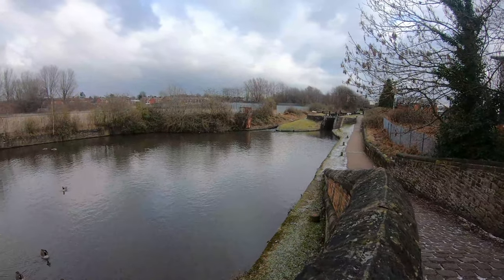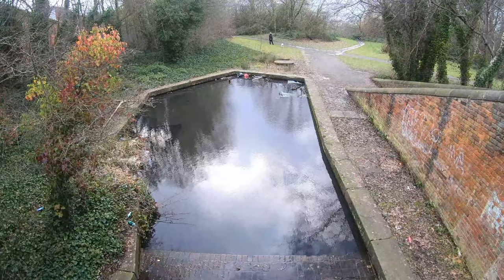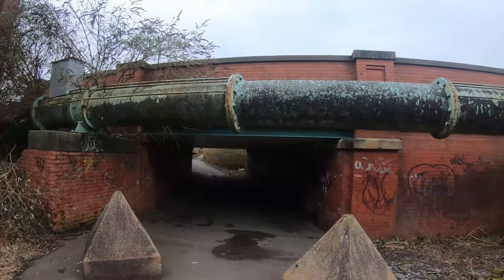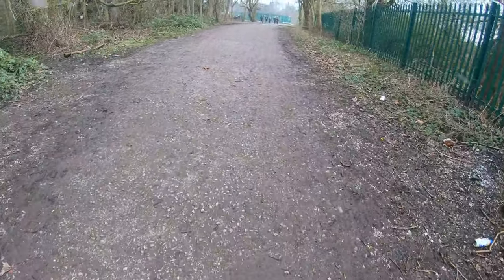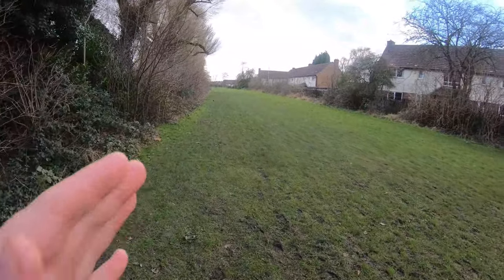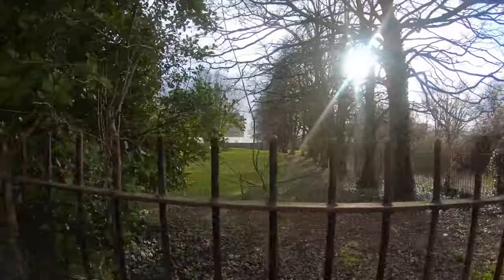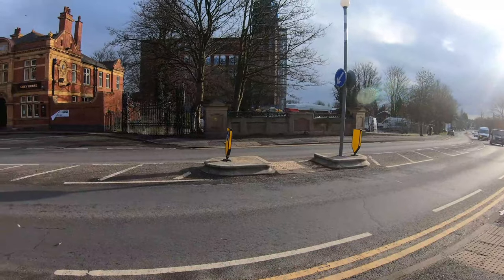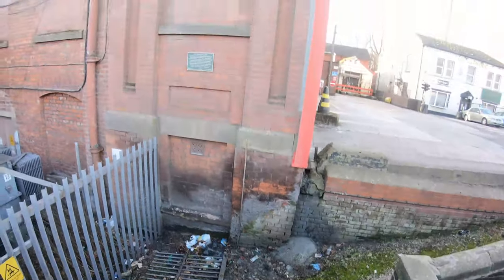Forgotten waterways of stockport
The main line of the Ashton Canal had been authorised by Act of Parliament in June 1792, and in March 1793 the Proprietors obtained a second Act, which authorised a branch to Stockport, a branch which would leave the Stockport branch at Reddish and run along the Tame Valley to Beat Bank to serve some coal mines at Haughton Green, and a separate branch to Hollinwood. The Act authorised the Proprietors to raise an additional £30,000, with which to fund all three branches. Although the Company advertised for an engineer, they did not find one, and their agent James Meadows probably oversaw the construction. The Hollinwood branch was finished first, in late 1796, but the Stockport branch opened soon afterwards, in January 1797.[2]

With good supplies of coal from the mines at Werneth which the Hollinwood branch served, and difficulties in building the Beat Bank branch due to it being on a clay slope, the Company decided to abandon further work on the Beat Bank branch, and notified William Hulton, the owner of the collieries at Denton, that they could not afford to continue. An Act to formally abandon it was sought in 1798, and although opposed by Hulton, it was obtained. In the same year, the Canal Company built warehouses at Stockport, and wharves were allocated there to assist the Werneth Colliery to sell its coal, and thus generate more traffic on the canal.[3]

With the coming of the railways, traffic fell, and dividends had dropped to 6 per cent by 1842. The Manchester, Sheffield and Lincolnshire Railway offered to buy the canal for an annual payment of £12,364, which would give the shareholders a 7 per cent return, and with a further payment of £540 per year to fund interest payments on debts, the Canal Company accepted gratefully in 1846. The takeover was formalised by an Act of Parliament in 1848, which required the Railway Company to maintain the canal in good order.[4] This they did for many years, running their own boats for the carriage of goods until 1892. The Canal Company was wound up in 1883, and the shareholders were given shares in the Railway Company.[5]
The canal was principally used to carry general cargo, such as supplying raw cotton to the mills and returning with manufactured goods. It also carried coal for the mills and the townsfolk who lived in the neighbourhood. Another important cargo was the supply of grain to William Nelstrop & Company’s Albion Corn Mill at Stockport Basin.
In its early days there was passenger carrying on the Ashton Canal and one of the routes was between Manchester and Stockport. The canal began to decline as a result of competition from railways and roads, and was described as derelict as early as 1922.[1]
Commercial carrying ceased in the 1930s but it lingered on into the 1950s as a barely navigable waterway. At one stage in the 1950s it was dredged but this improvement did not attract any traffic. Stockport Basin was the first section to be filled in but it was not until 1962 that the canal was officially abandoned by the British Transport Commission,[6] who had been responsible for it since 1948. It took many years to fill in and this was a disagreeable procedure for people living along its length.

if you would like to know what equipment i use
heres all the details

Metal detecting equipment (simplex)

send me a letter i love to hear off you

THATS BRAD
83 Ducie Street
Manchester
M12JQ
United Kingdom